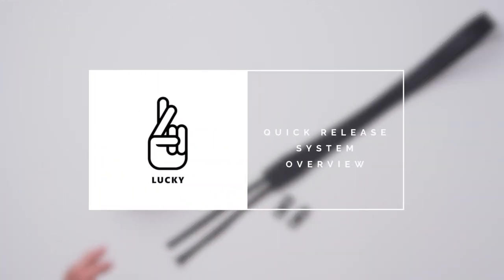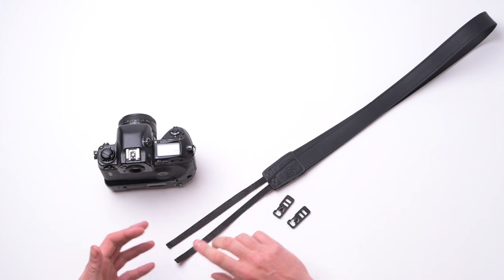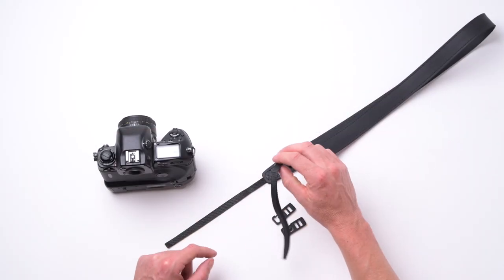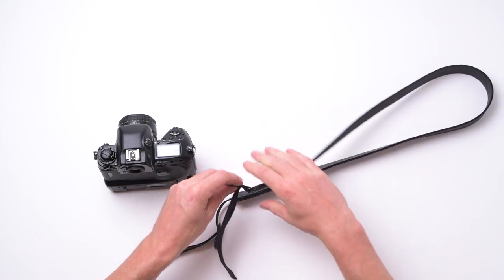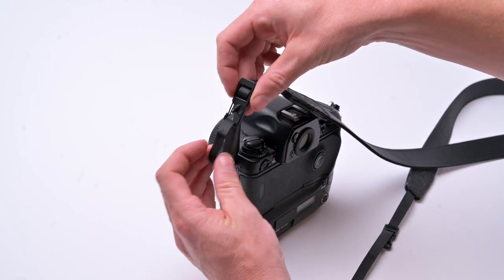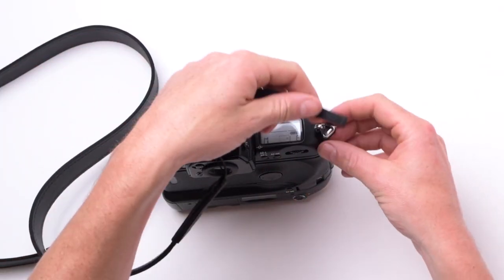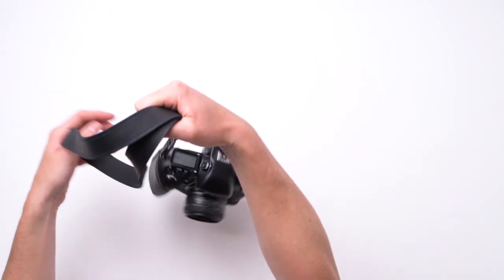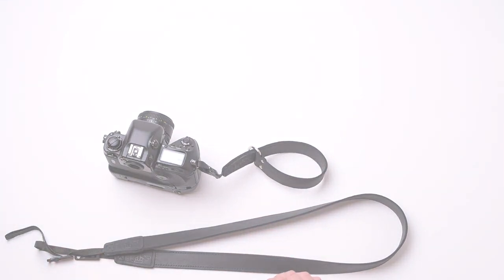New Quick Release Camera Strap System from Lucky Straps - Australian Made - Genuine Leather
Boutique Australian made leather camera straps now feature one of the smoothest quick release systems ever designed.  It fits almost any camera without the need for special attachments and even features anti-theft cut resistant Dyneema® webbing!

-Attaches and detaches in seconds
-Fits any camera with a 10mm ring or slot connection (thats almost every camera)
-Leaves nothing on the camera - requires no dongle, clip or buckle
-Super strong, we tested it with over 50kg (115lb) - see below
-Anti-Theft features for safe travel
-Cut and abrasion resistant Dyneema® Webbing - we tested this too, see below
-Safety Lock
-Rapid Length adjustment
-No bulky hardware on the body of the strap
-Still the most comfortable leather camera straps, made right here in Australia!